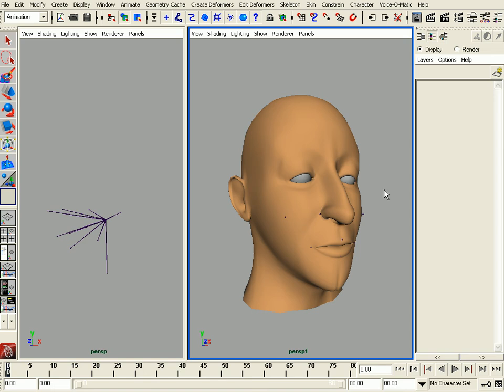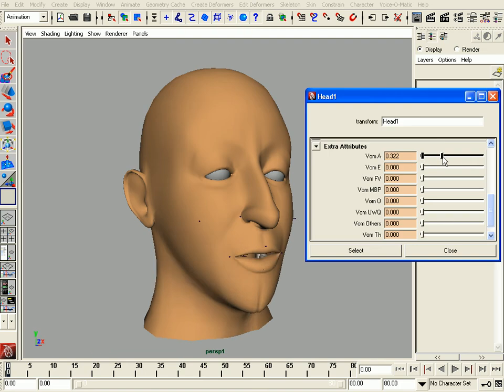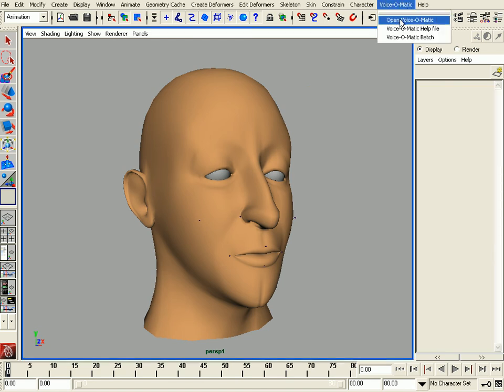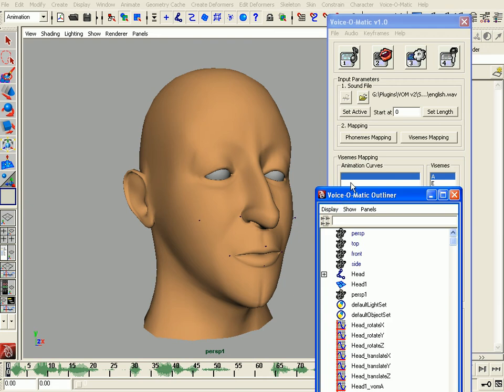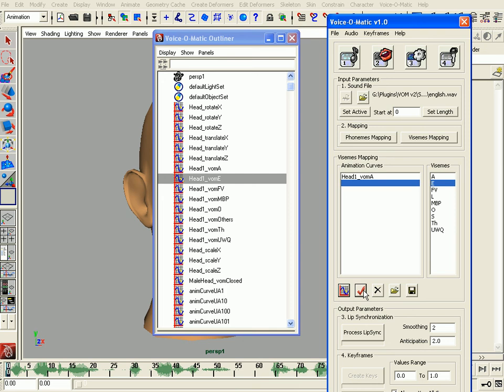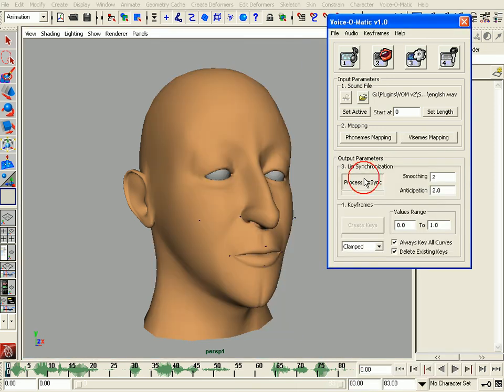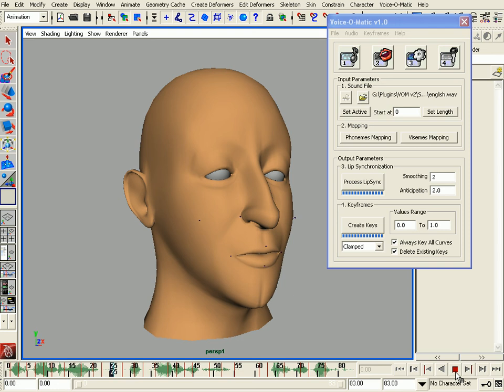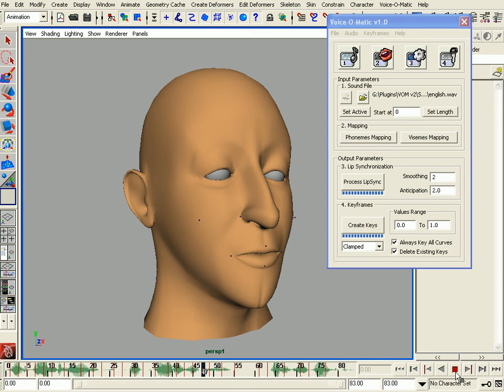Working with bones in Voice-O-Matic (Maya Edition)